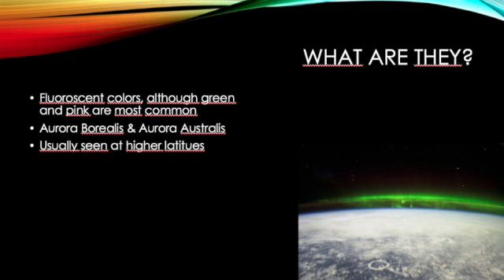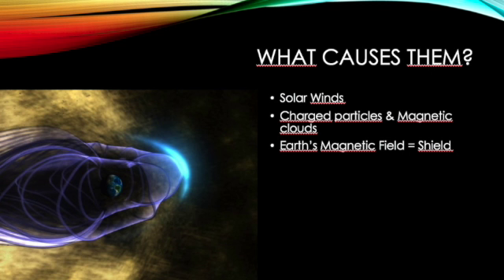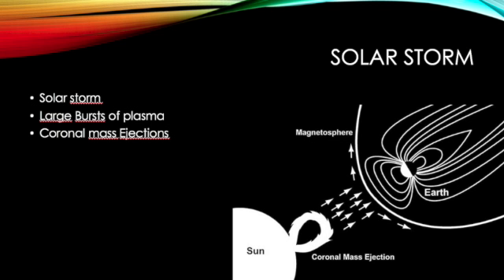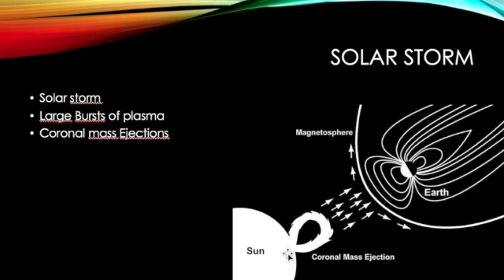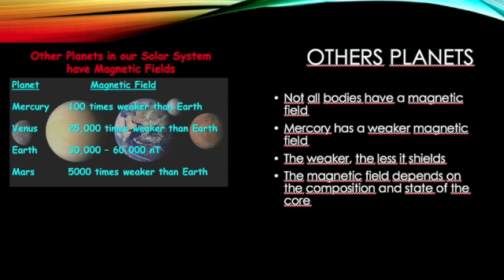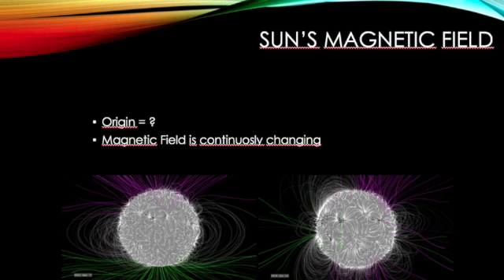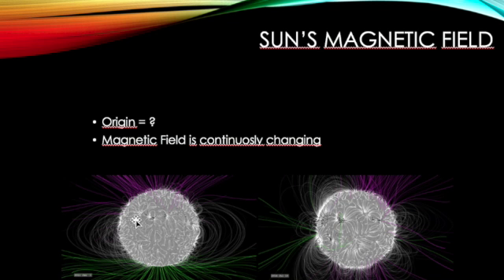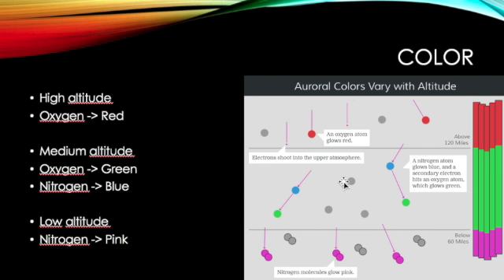TecCCM_EM2017.13_PB_A01337426_21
Northern Lights